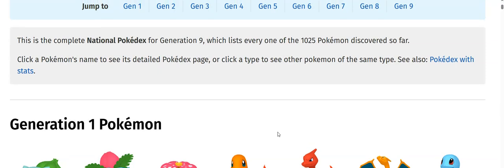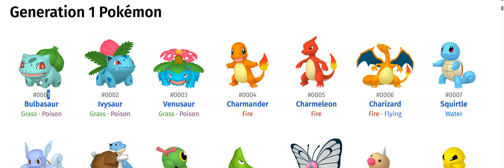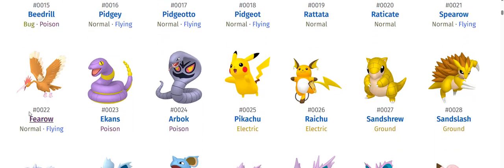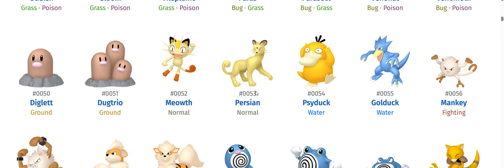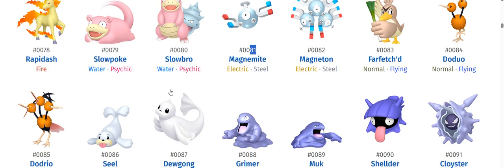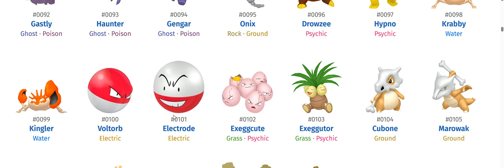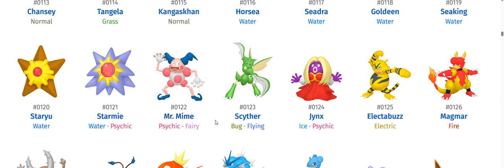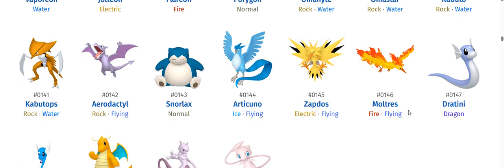(Part 1) How I memorise the Pokemon according to Pokedex number... Gen 1